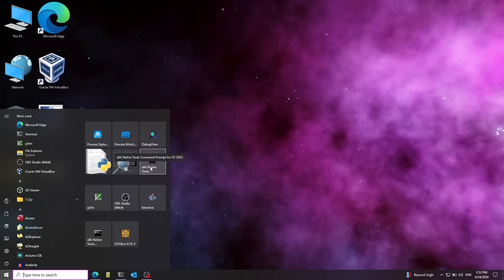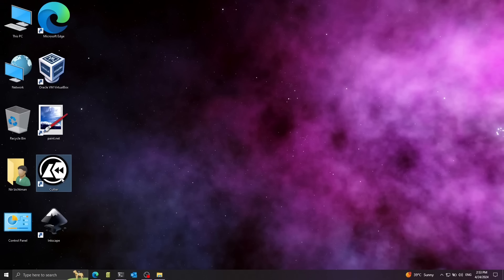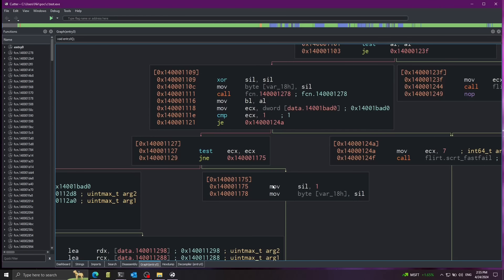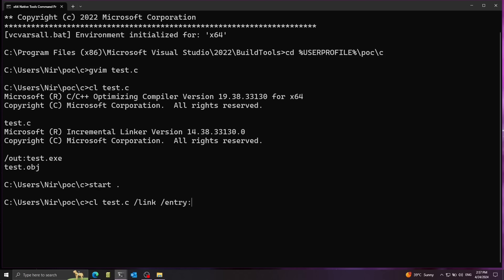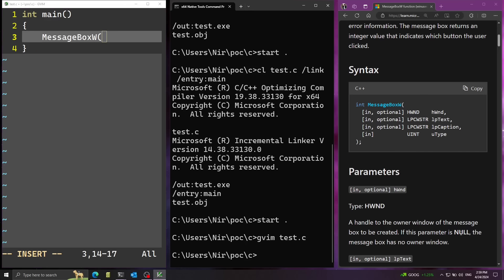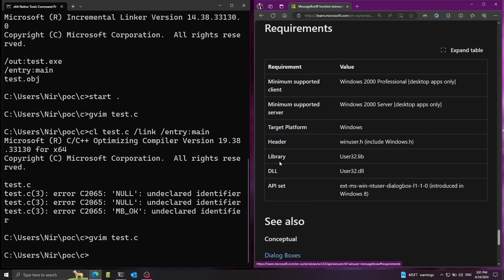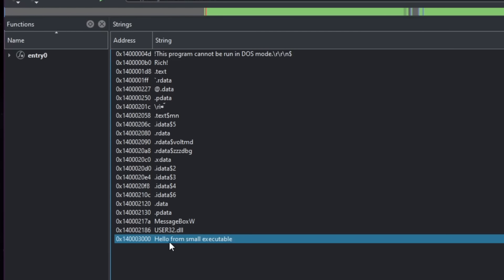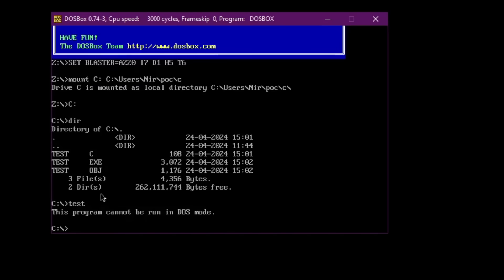Making a Very Minimal Windows Executable in C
In this video I will demonstrate how you can instruct the Visual Studio linker to produce a very minimalist executable

You can get the reverse engineering software that I use in the video by running "winget install Rizin.Cutter"